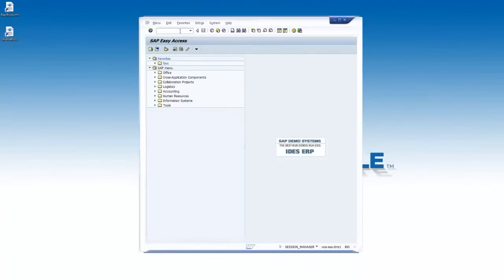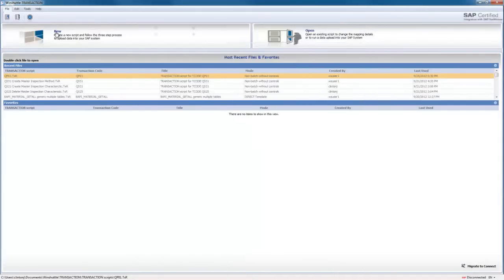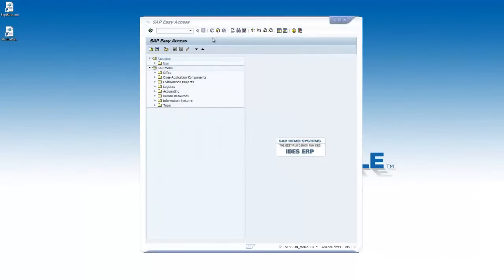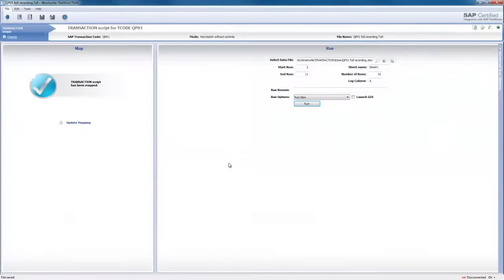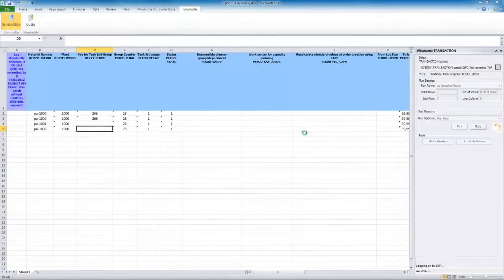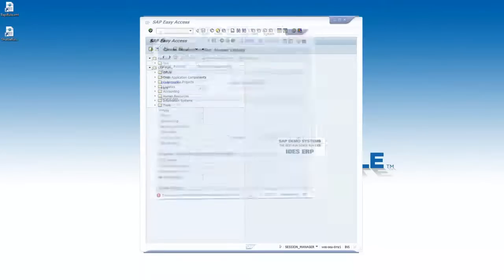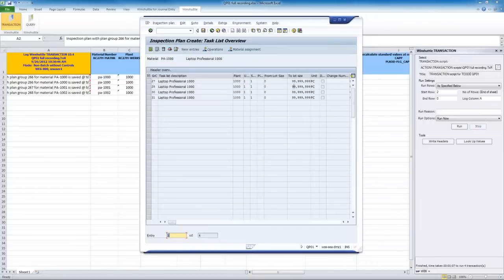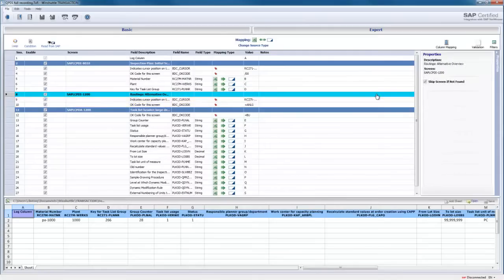QP01 Automation script creation for SAP with WInshuttle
Ravinder kumar